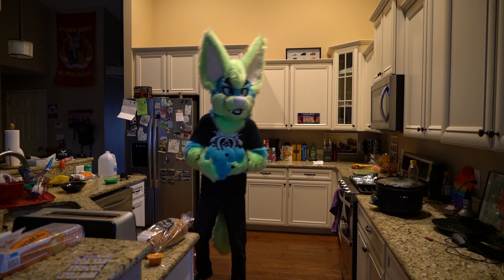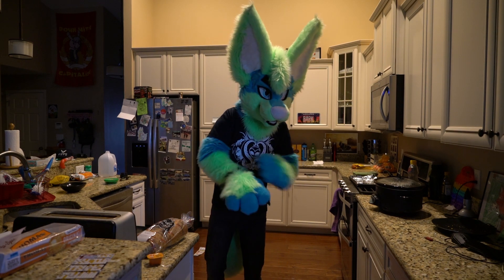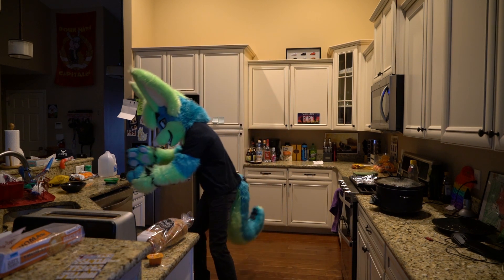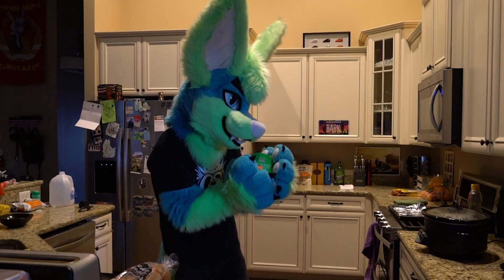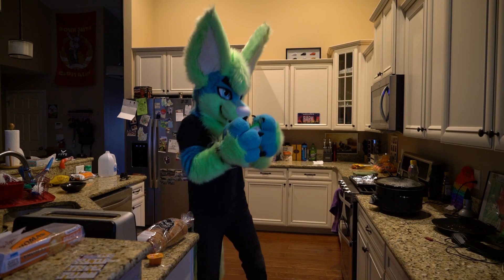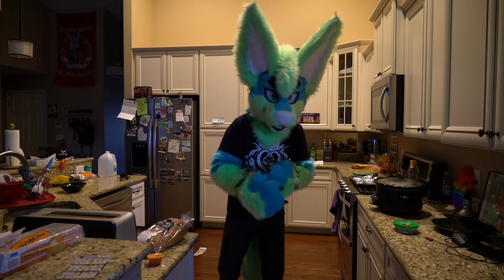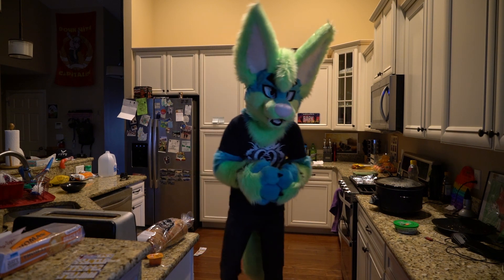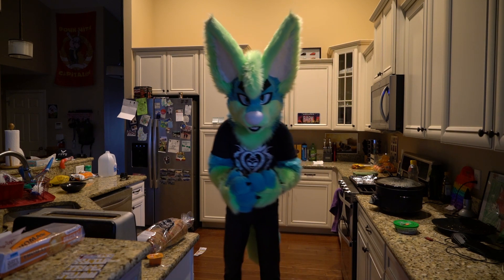JayJay's Easy Eats S3E15: SNACK of the month!! Jalepeno Popper Dip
It's great you should try it!